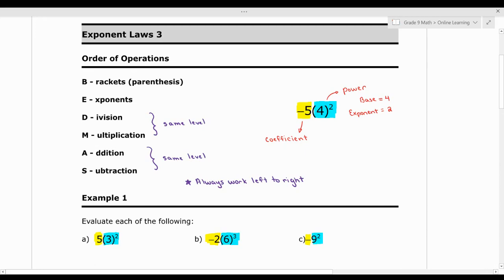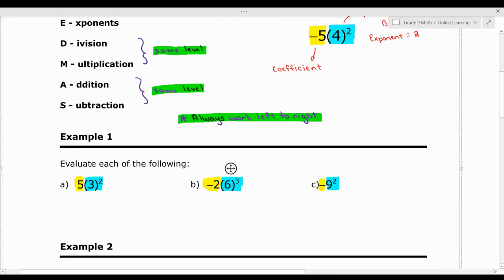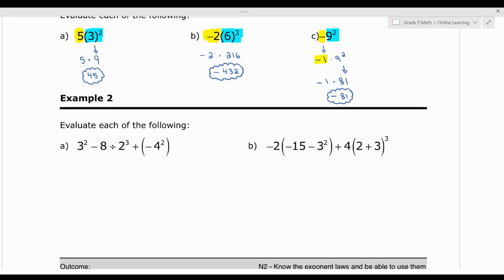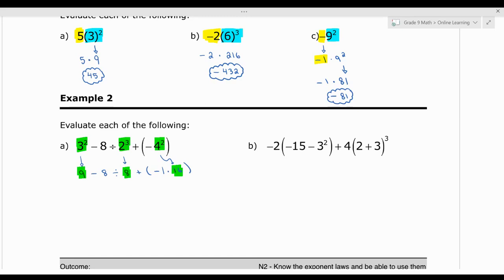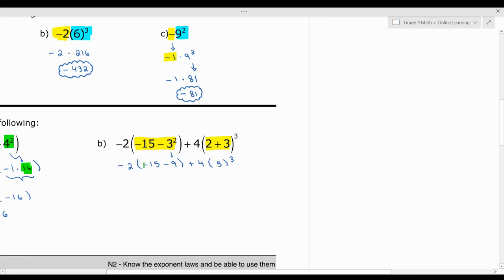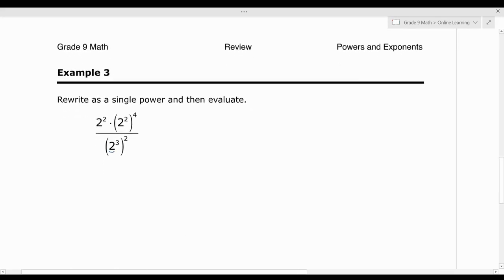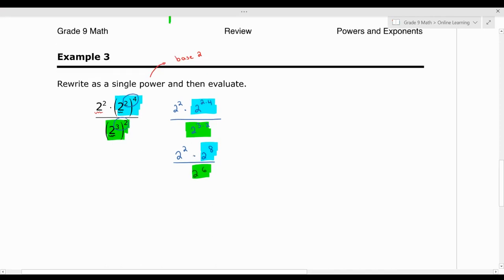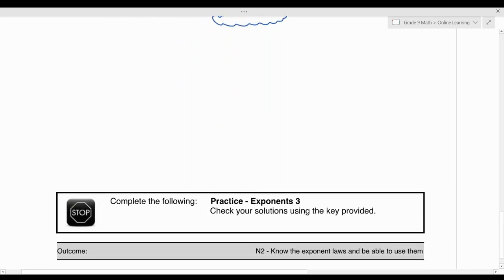Grade 9 Review - Exponents 3